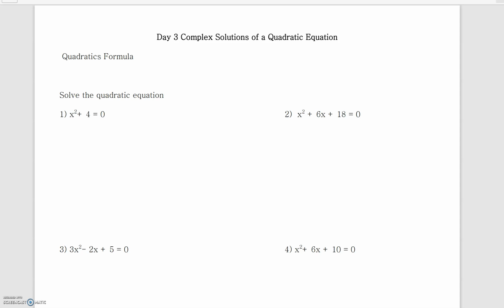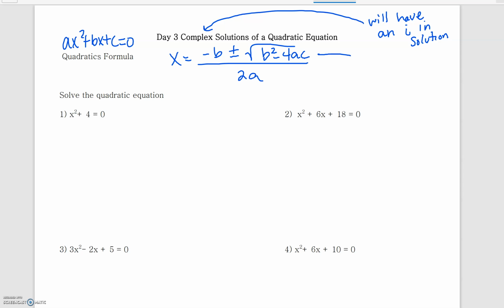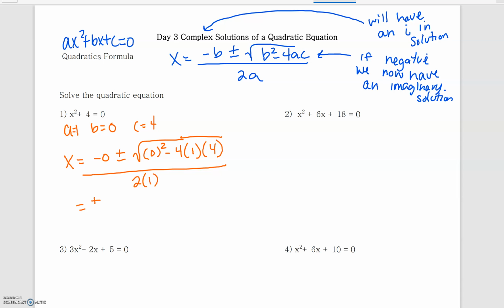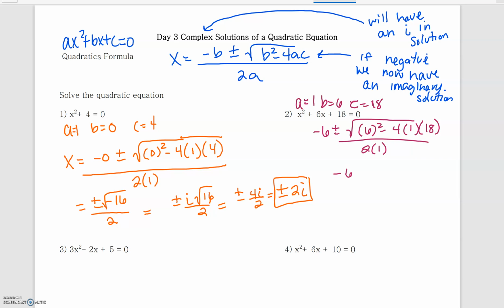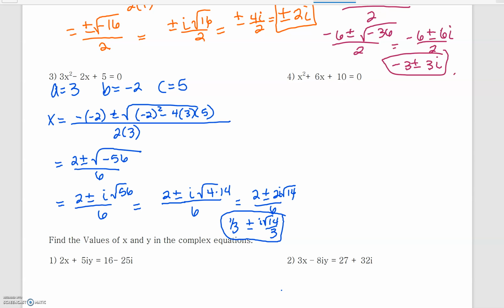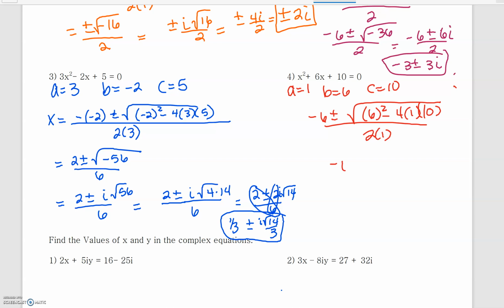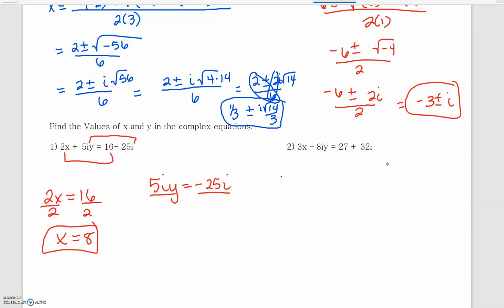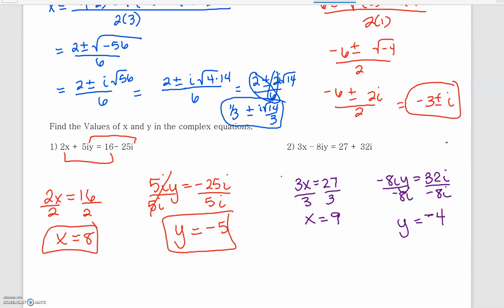Complex Day 3 - Quadratic Formula